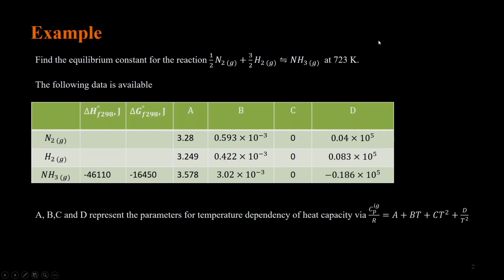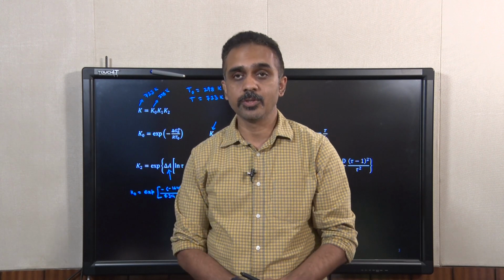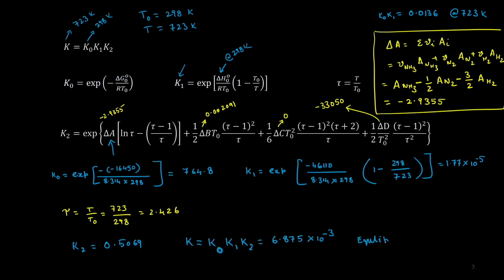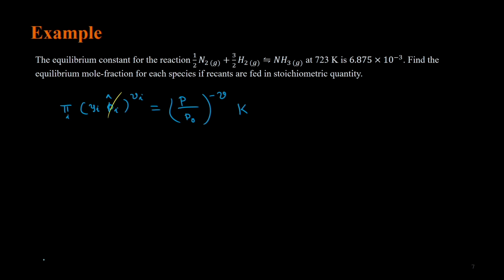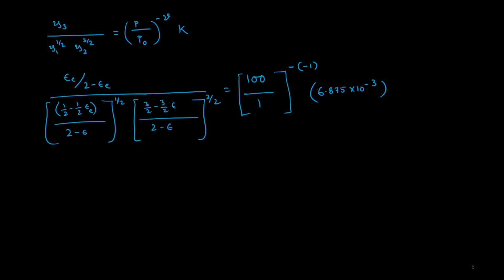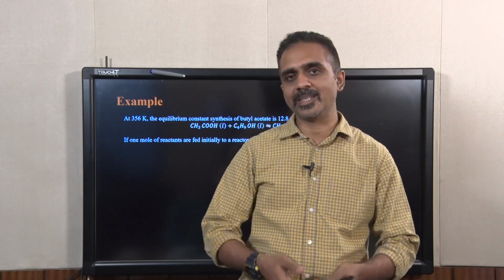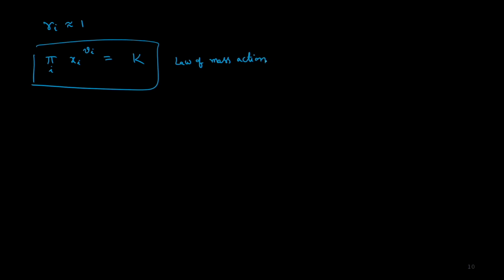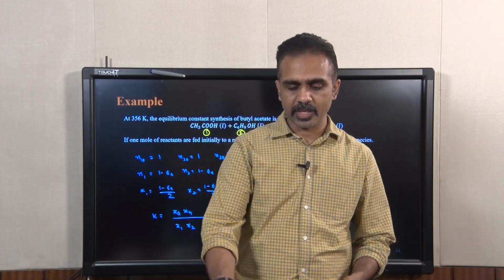Lec 41: Examples